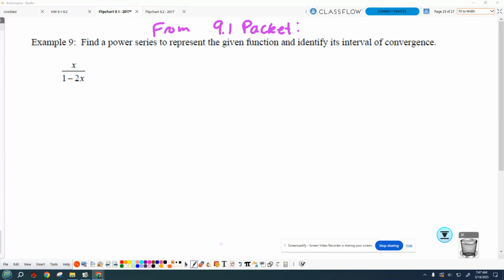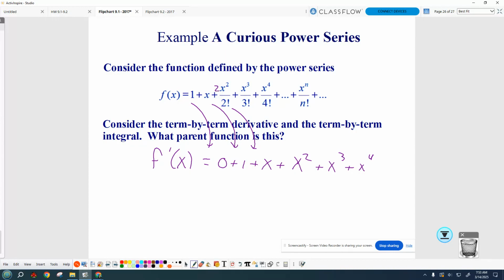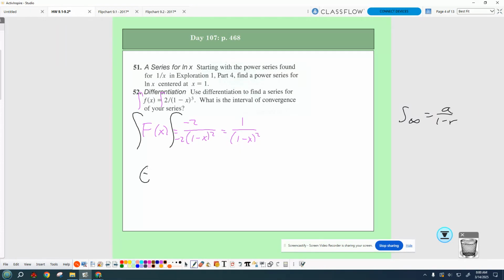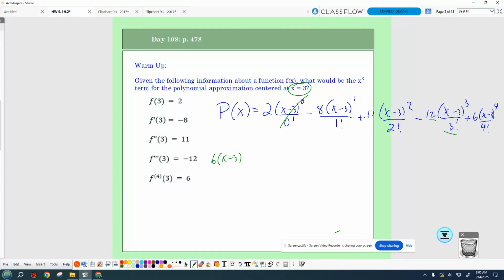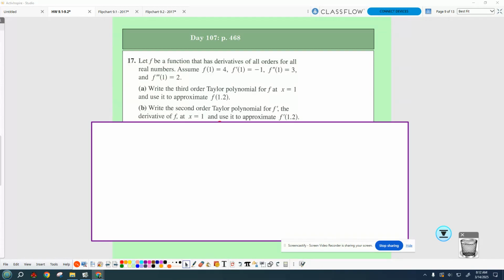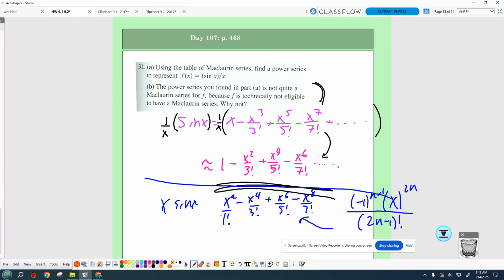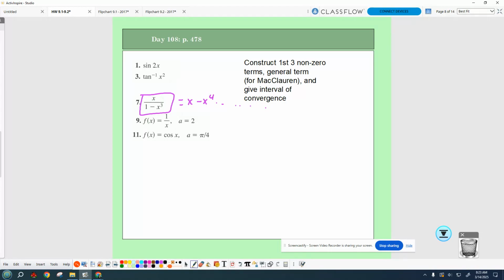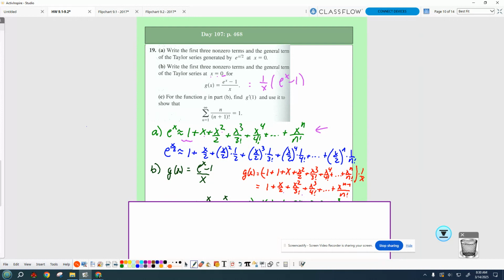3-14-25 Wrap up of 9.1 and Start of 9.2 HW Review